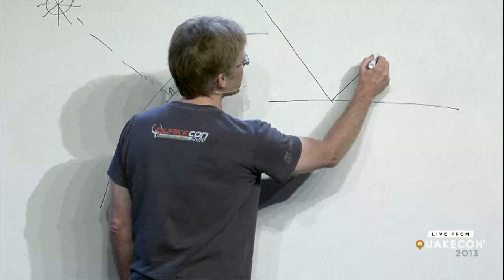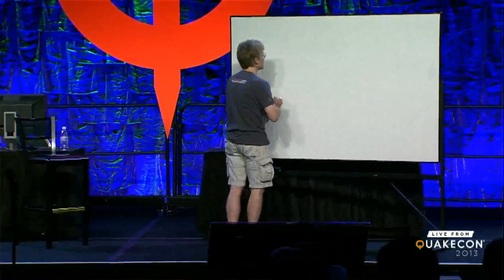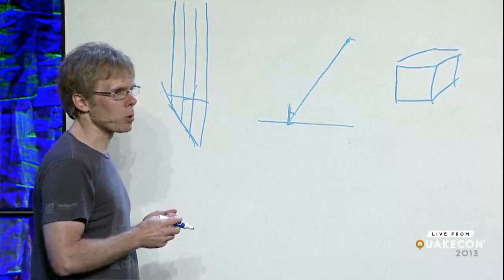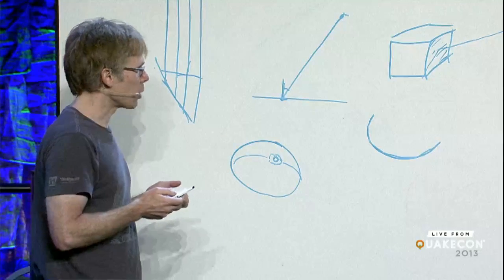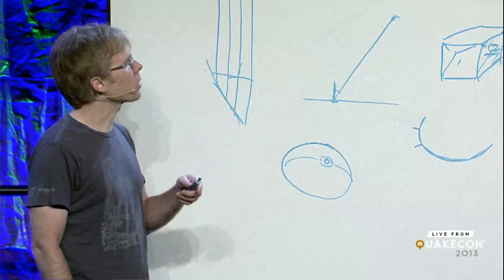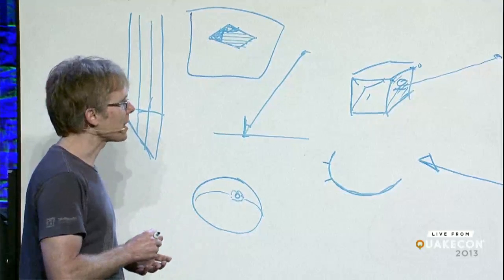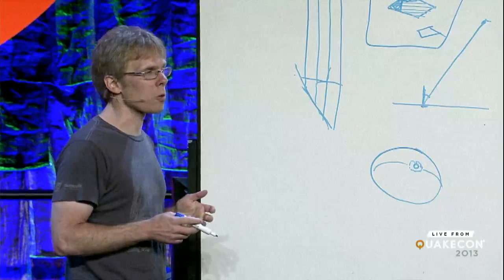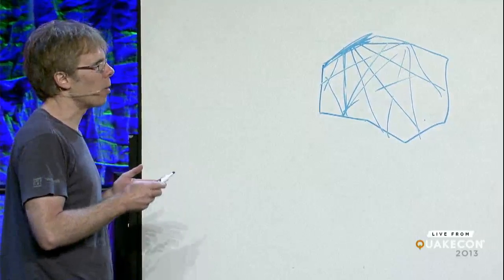Principles of Lighting and Rendering with John Carmack at QuakeCon 2013 part 2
John presents a lecture-style presentation on the physics of light transport and rendering. He will discuss how light behaves in the real world, and the approximations and compromises that are involved in simulating the behavior with computers. Note: not for the technically faint at heart.